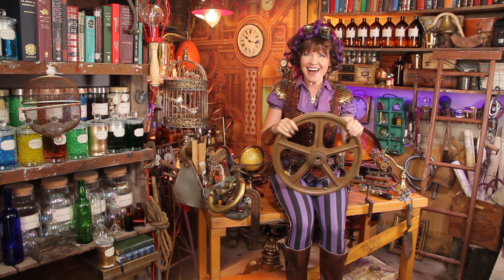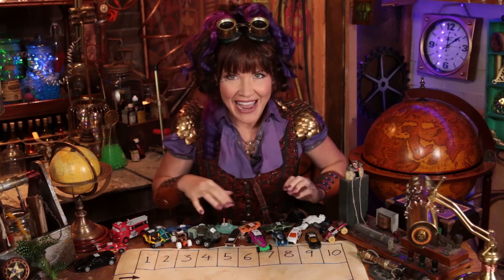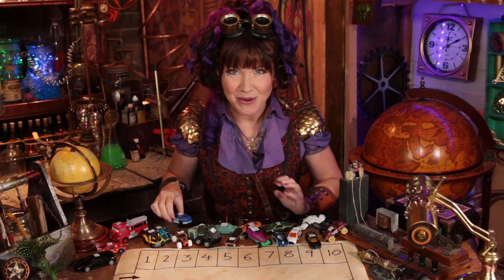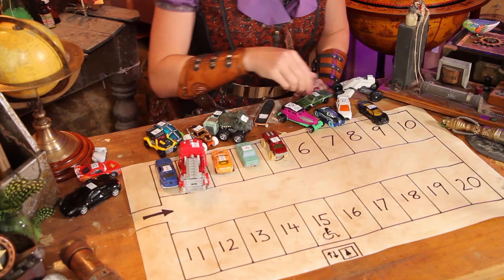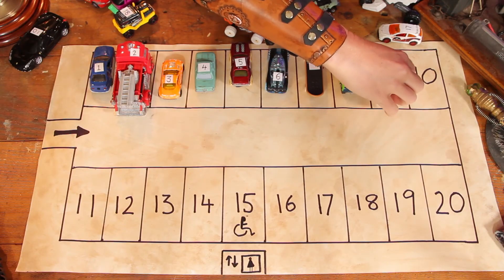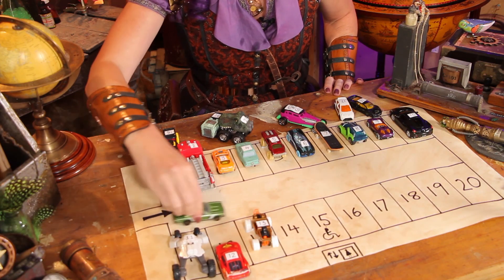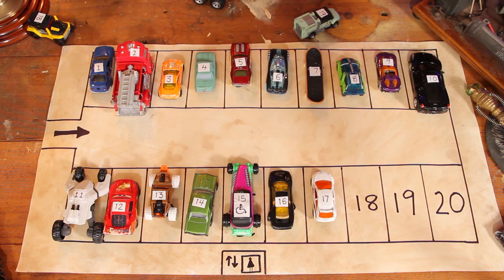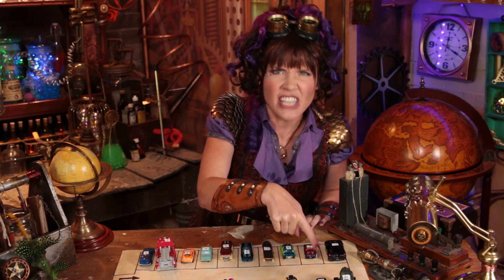Learn to COUNT with TOY CARS and NAY NAY! Tinkertime - Ep 8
It's Tinkertime!

This week in "TINY TINKERS" Nay Nay uses toy cars to practice counting numbers 1 to 20. Engage kids with this easy and fun maths activity. Sure to keep them busy for hours!

Tinkertime is all about experimenting, pulling things apart and not being afraid to make mistakes, it's how we learn and discover new things!

Join Nay Nay as she goes full banana in her Tinkertime room. Nay Nay wants to encourage kids to get curious about STEM (Science, Technology, Engineering, Maths) and nurture a love of adventure and inventive thinking.

Nay Nay's music videos are on ABC Kids Australia and families LOVE her songs, especially 'Bubble Pop', 'My Brother Ate My LEGO' and 'I Have A Voice'. Nay Nay is bridging the gap between The Wiggles and Katy Perry, by making content that is pop, highly designed and fun, while being age appropriate.

We'd love more suggestions on what you'd like us to open up on 'Show Me Your Guts', or curious questions, or experiments you would like to see done. So put your ideas and feedback in the comments.

It's Tinkertime!

Please note experiments are to help children learn about the world around them and not all are suitable for replication at home. Parents should supervise children as they discover new objects and ingredients.

"Show Me Your Guts" segment pulls apart old objects, those found in thrift shops or people's unwanted household items. Do not pull apart your dads favourite electronics, it won't go down well at all!

Nay Nay tries to recycle her e-waste from experiments by making new artistic creations with the parts. You can check out some of her e-waste creations on Instagram @naynay_official

Let's go full banana! xx